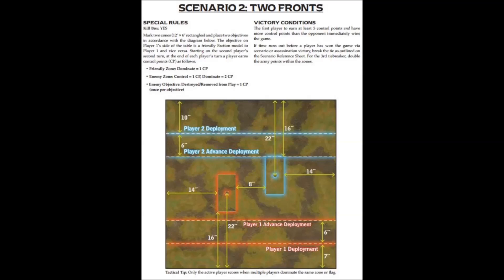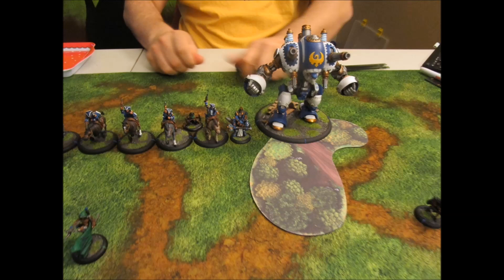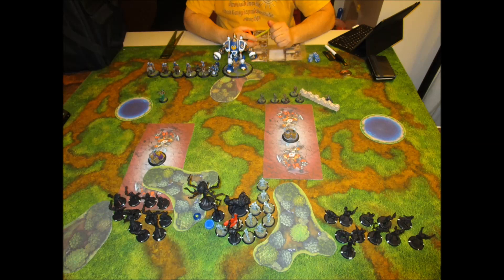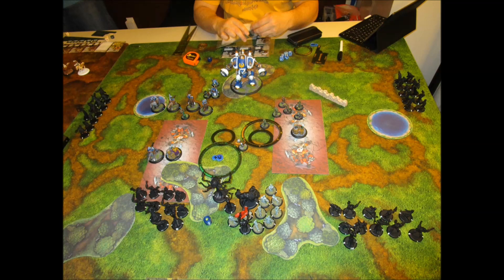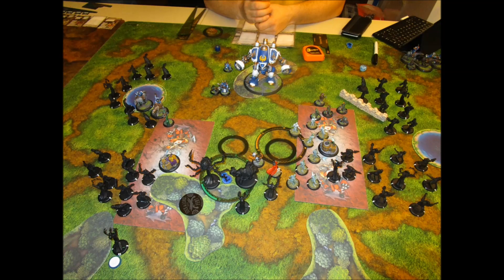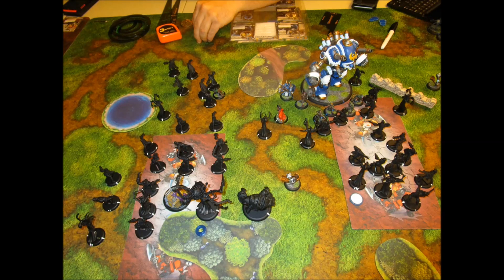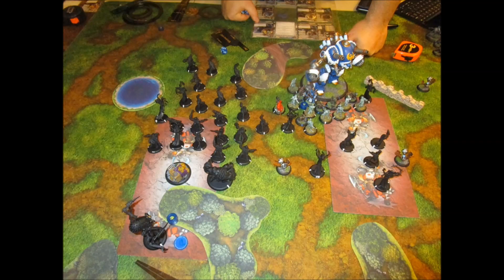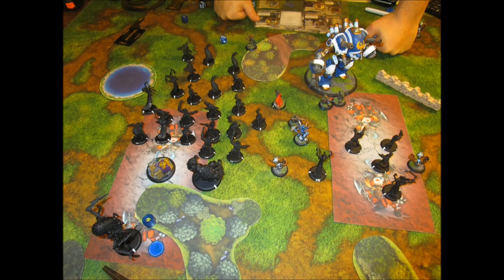(Pic) Thexus vs Siege 2015 11 12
The Thexus tries to swarm Siege.